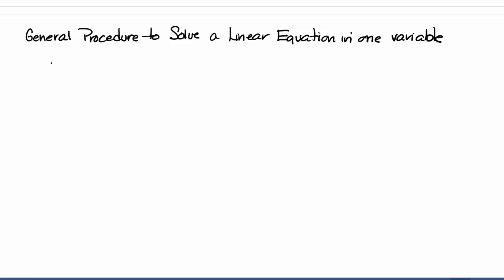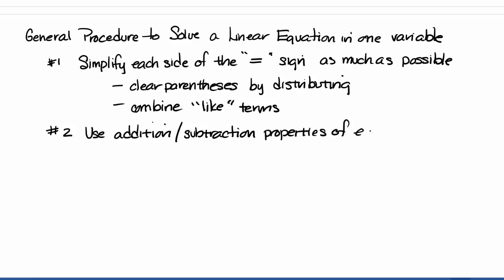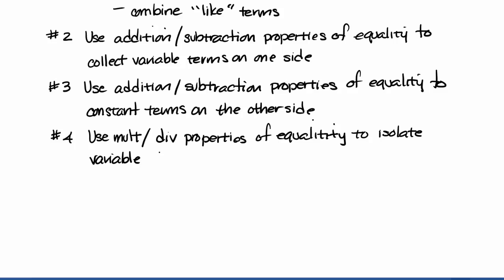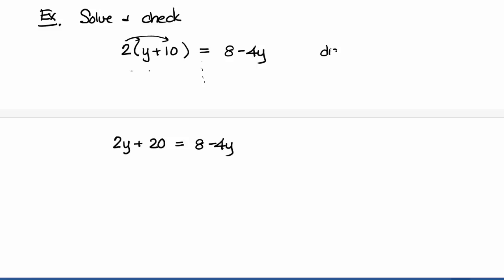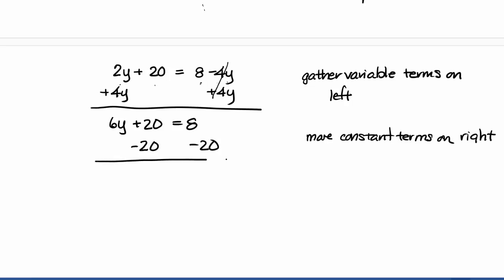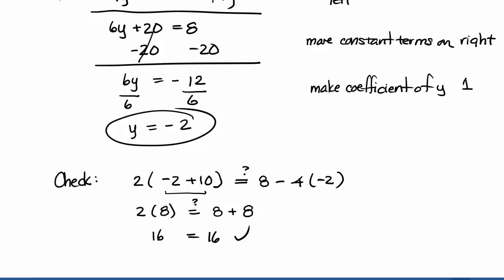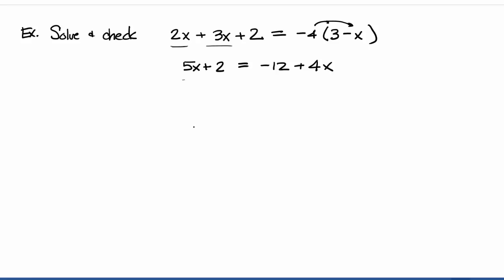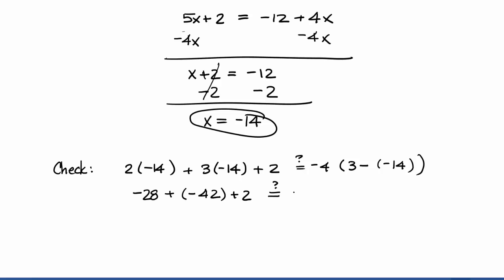Section 3.4 Solving Equations w/Multiple Steps Part 2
solving linear equations using multiple steps, part 2